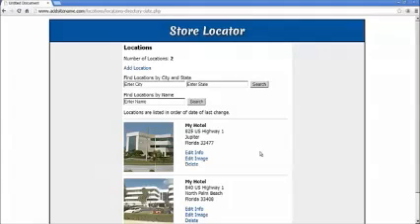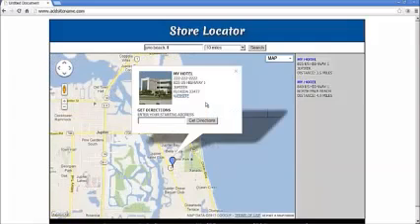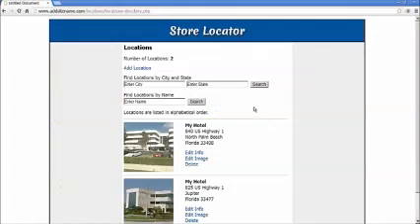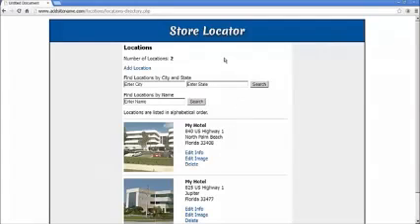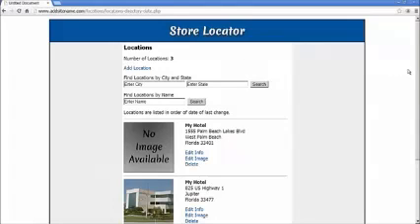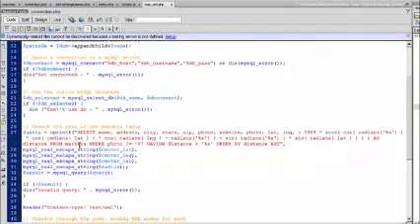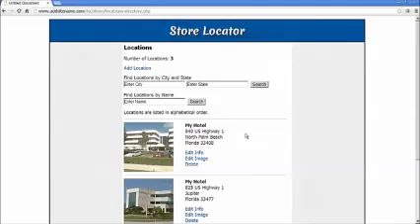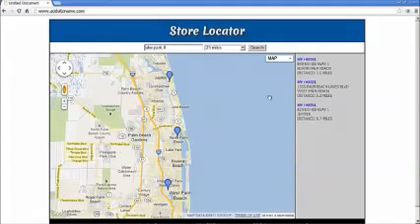Google Maps Store Locator p3